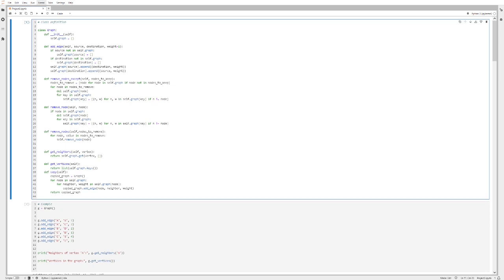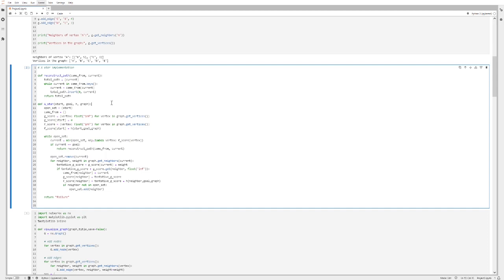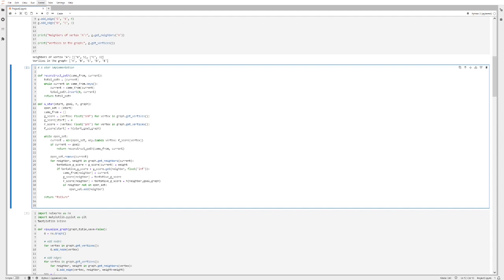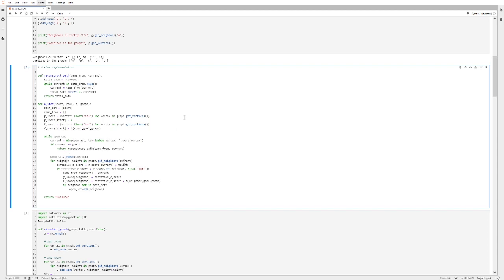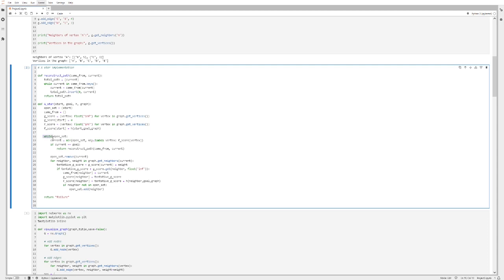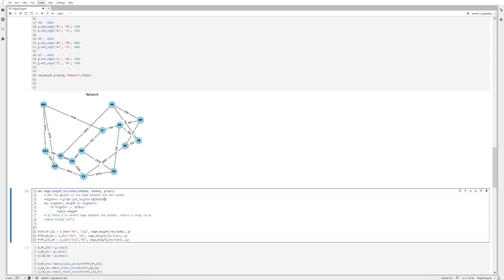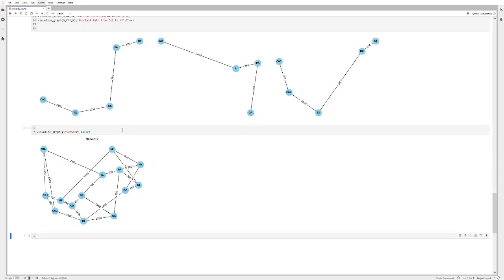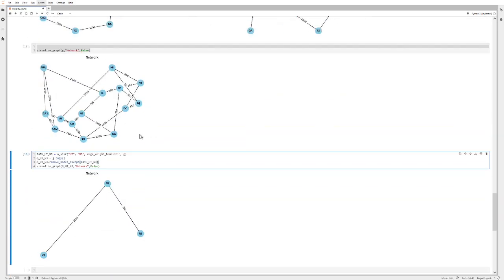Project 3: Shortest Path Algorithm